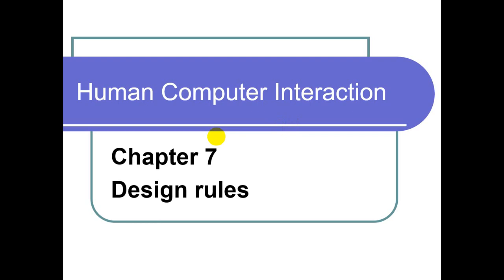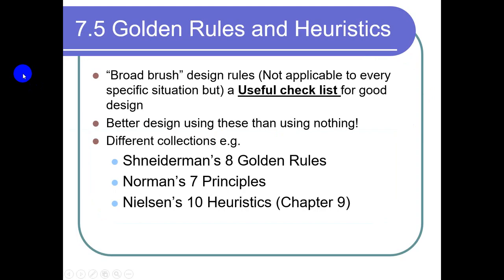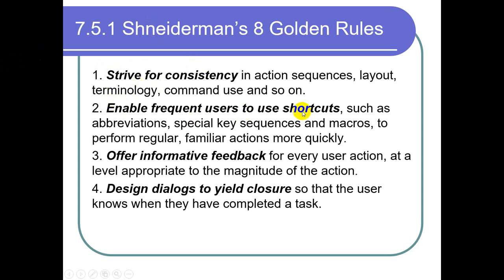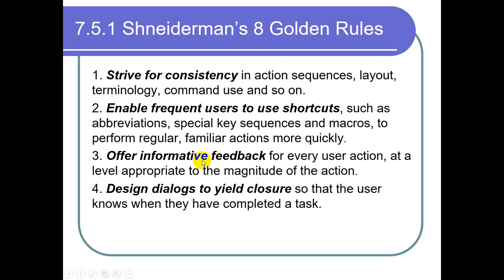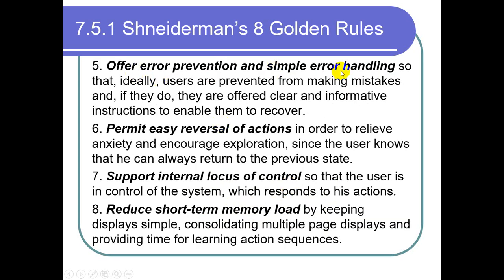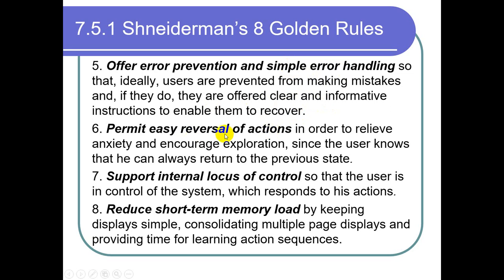Human Computer Interaction: Cahpter:7-b-Design Rules: Shneiderman's 8 Golden Rules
This Lectures contains Shneiderman's 8 Golden Rules (for Human Computer Interaction (HCI) Course).